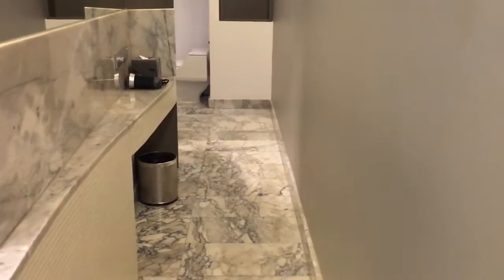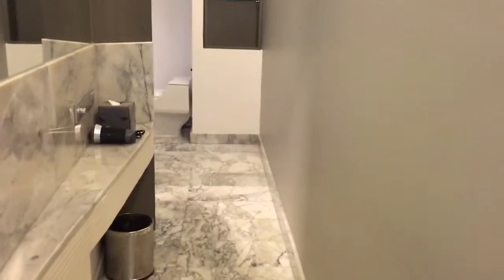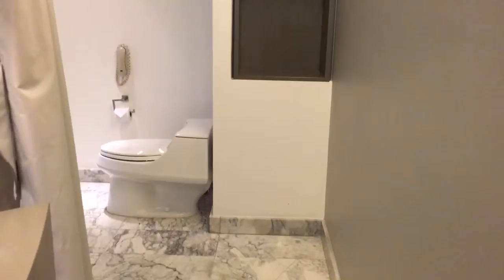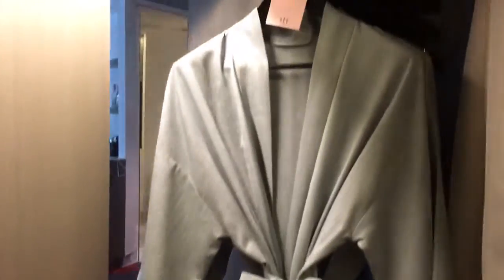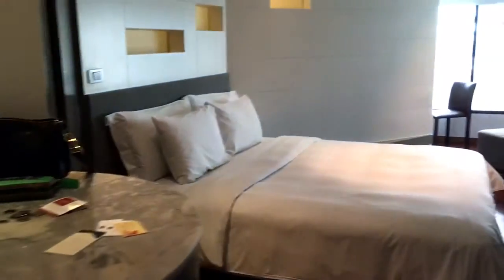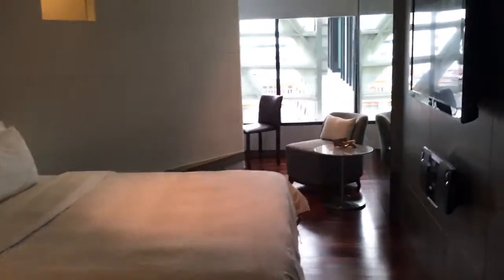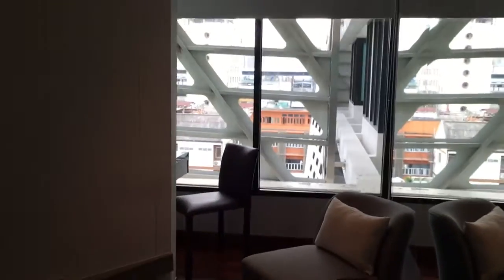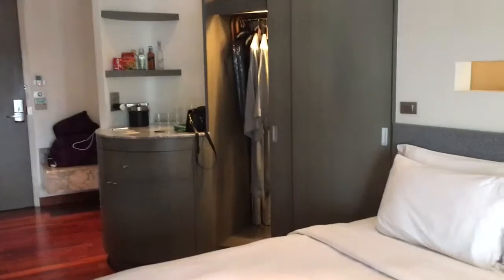The Lit Bangkok